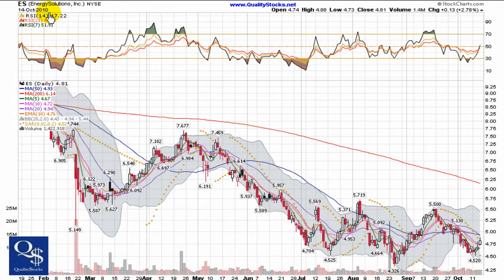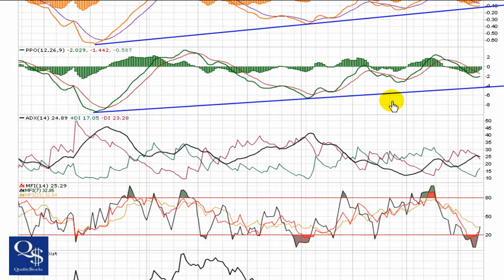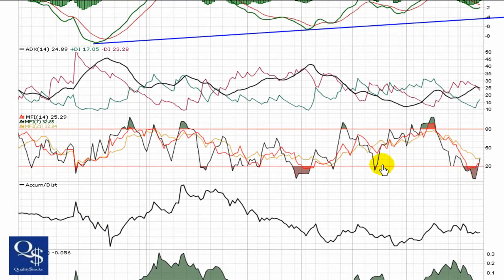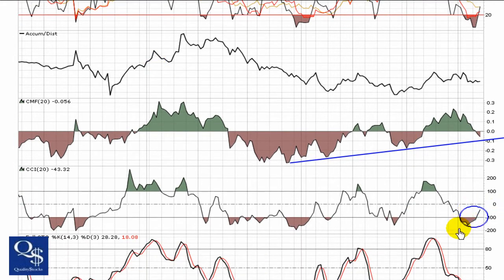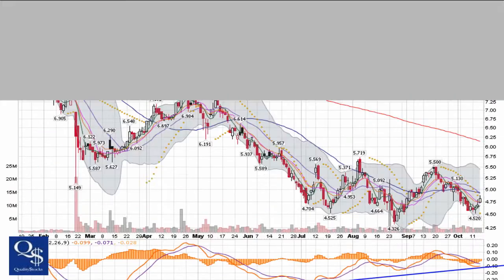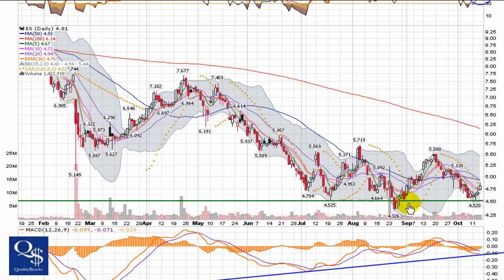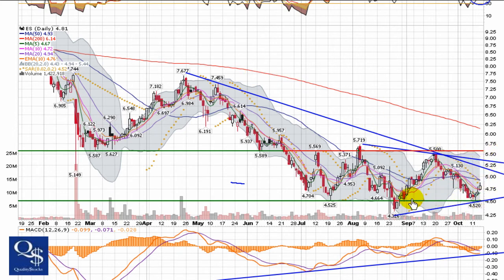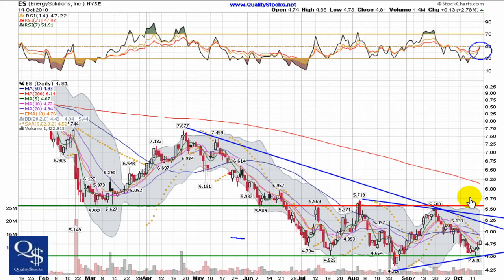QualityStocks Video Chart ES 10/15/10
ES is interesting in the sense that it has held the $4.50 support level and consistently made nice climbs off this area.  Once again, the price per share is near this level and appears ready to climb again.